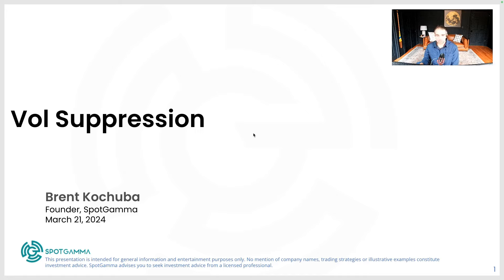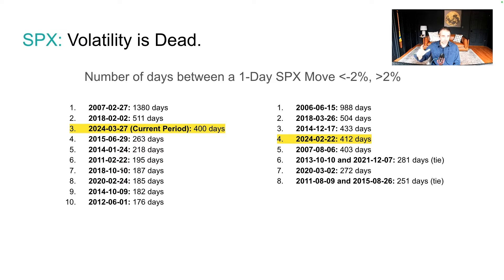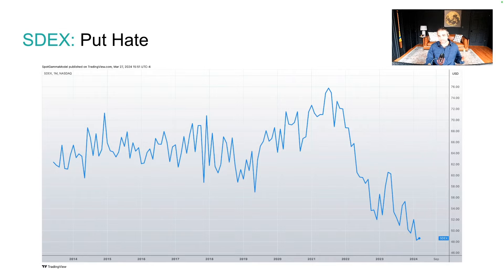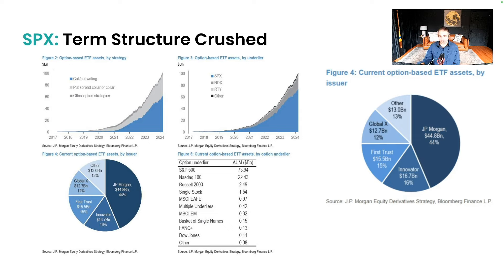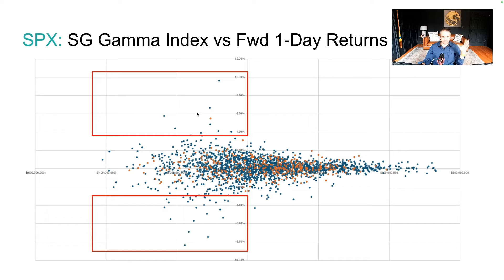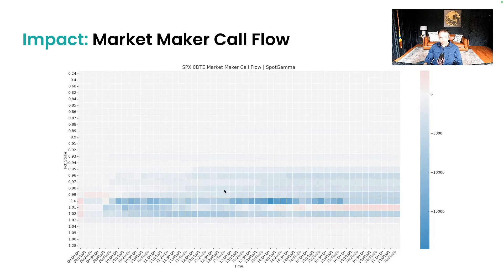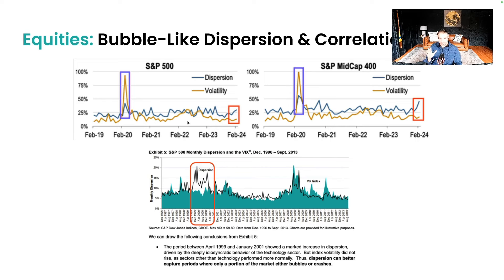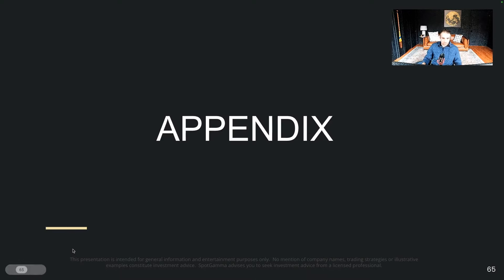Volatility Suppression: Quantifying the Oddities of Recent Market Movement | SpotGamma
Timely, given the 0DTE impact and yesterday's sudden market drop, Brent Kochuba, the founder of SpotGamma, discusses the current market conditions of low realized volatility in the S&P 500 and VIX, which is at its lowest since 2019. Brent argues that this is NOT an anomaly but rather the market behaving normally, as the VIX is not significantly lower than its average.

He also attributes the lack of volatility to the impact of 0DTE options, which have led to fewer large intraday price swings and no two standard deviation moves in the VIX since their full launch in November 2022. Brent cautions that these flows could unwind and potentially lead to significant market ramifications.

Additionally, he discusses the unusual market environment of low correlation and volatility in the markets, specifically in the S&P 500, and the potential role of option hedging flows in suppressing market volatility. Brent warns that if the market experiences a significant shift, such as a crash, there may not be an equivalent force cover trade to mitigate the risk, as most call overriding is cash-settled. To finish, Brent also discuss the current market environment of low volatility despite high dispersion and the potential for a snapback, potentially triggered by inflation, geopolitical tensions, or credit issues.

Meet SpotGamma, where we use our proprietary options flow data to help you read and understand the patterns driving today's markets.